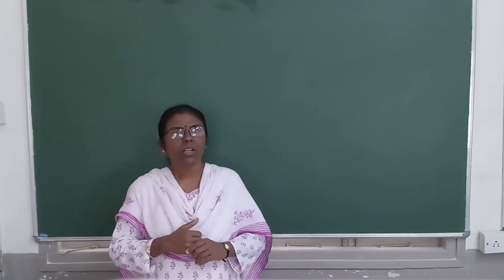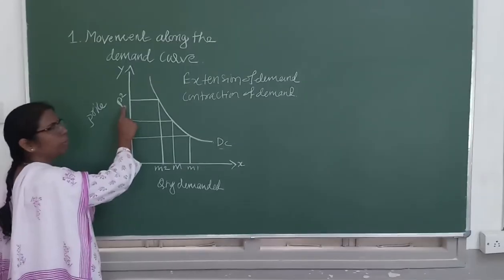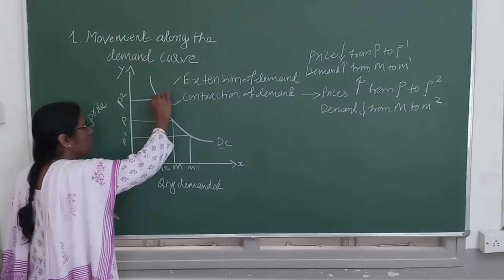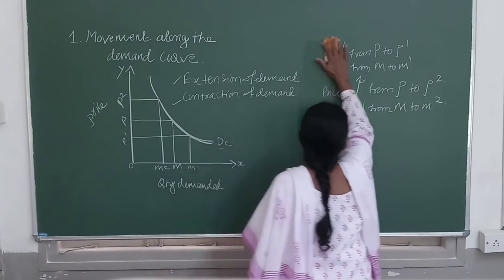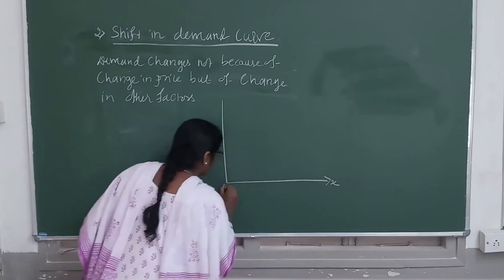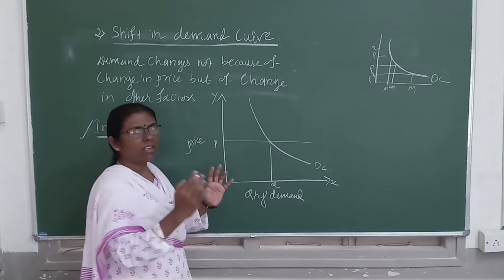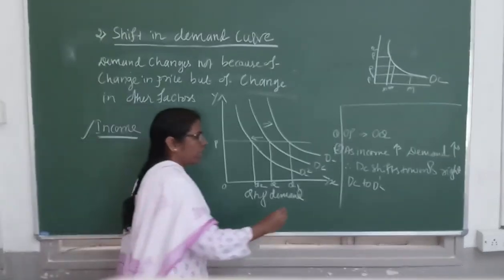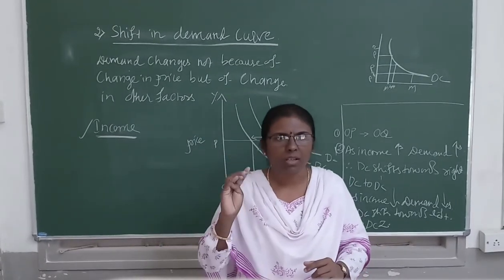Movement along the Demand curve and Shift in Demand curve.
Explanation with Diagrams.